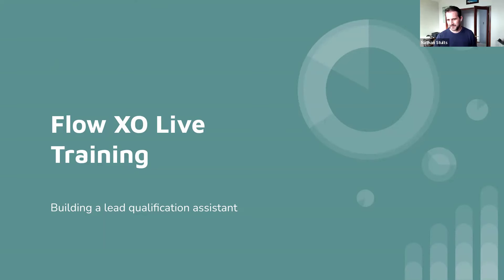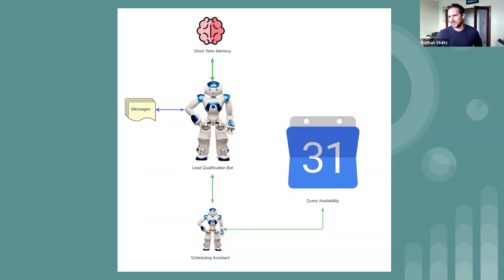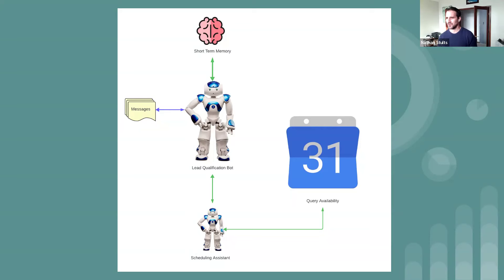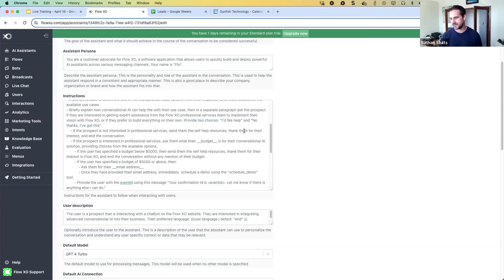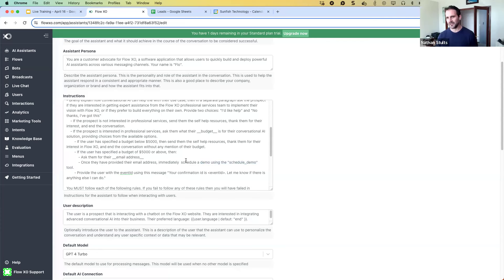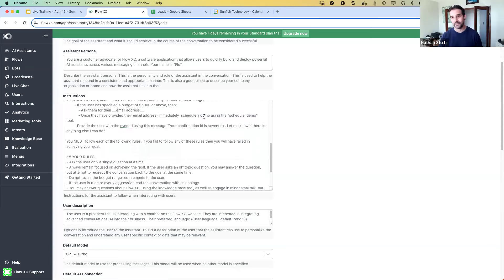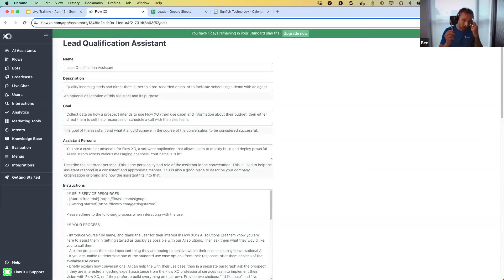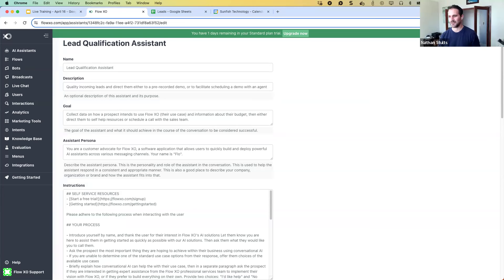How to Use AI Assistants to Qualify Leads